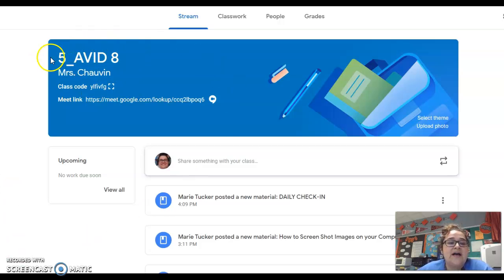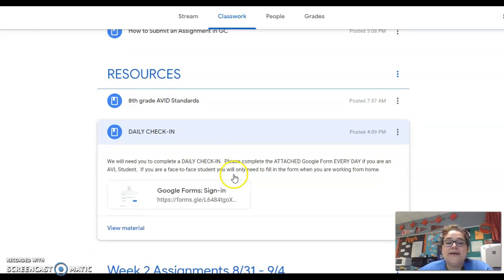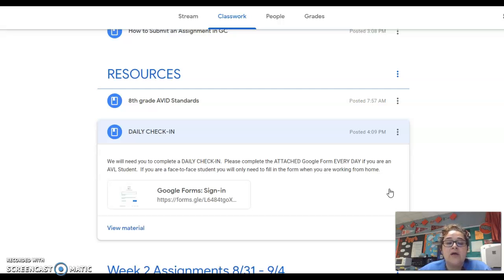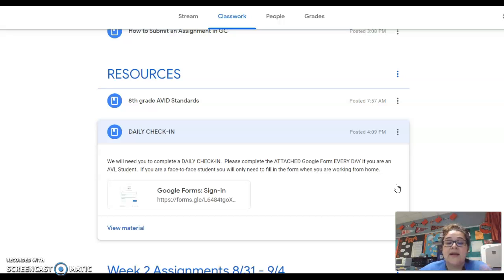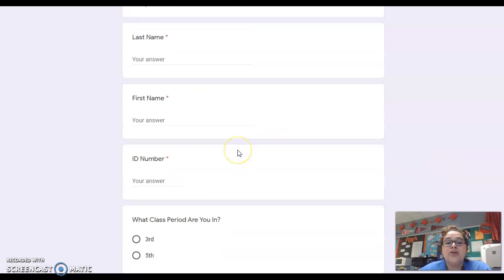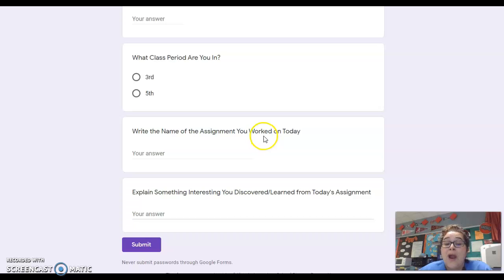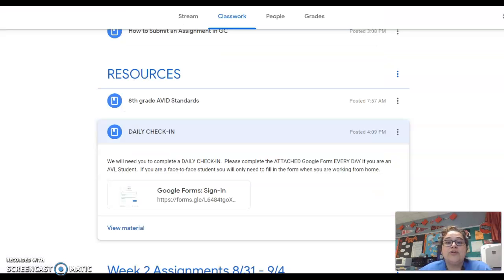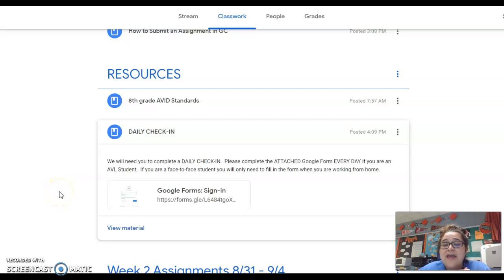Daily Check In Instructions